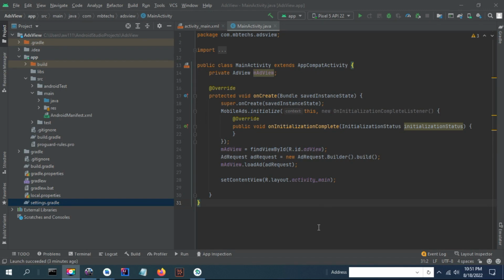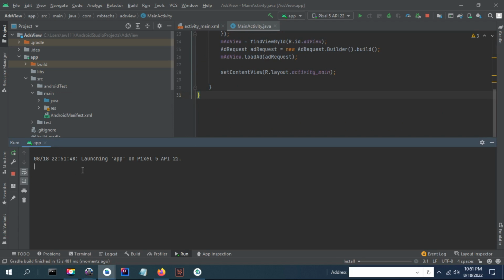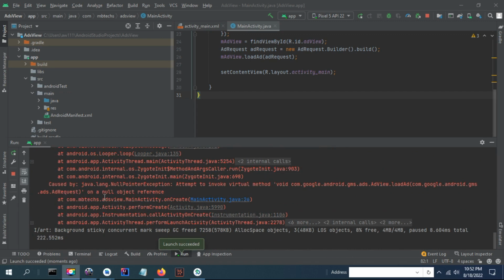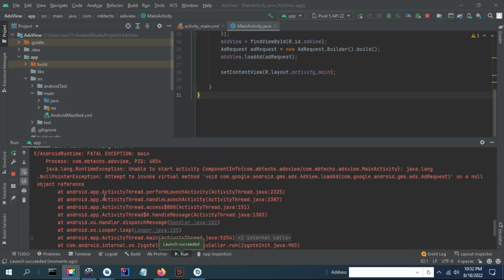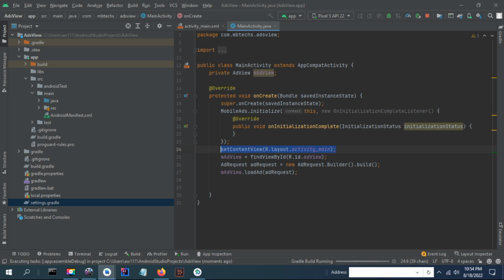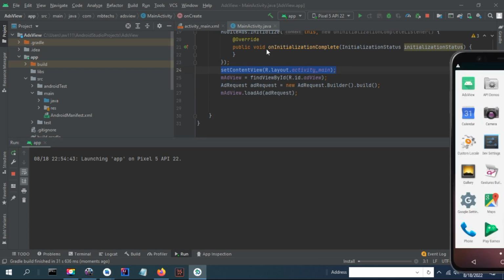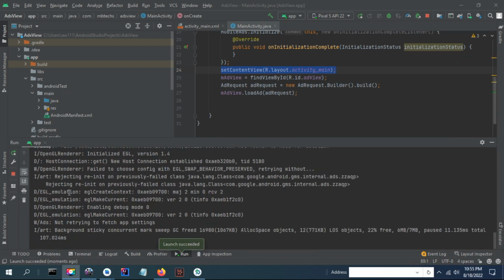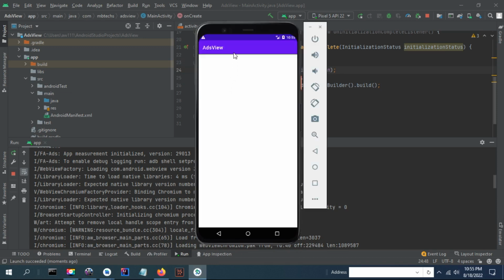NullPointerException: error in com.google.android.gms.ads.AdView.loadAd() method.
NullPointerException: Attempt to invoke virtual method 'void com.google.android.gms.ads.AdView.loadAd(com.google.android.gms.ads.AdRequest)' on a null object reference
Caused by: java.lang.NullPointerException: Attempt to invoke virtual method 'void com.google.android.gms.ads.AdView.loadAd(com.google.android.gms.ads.AdRequest)' on a null object reference